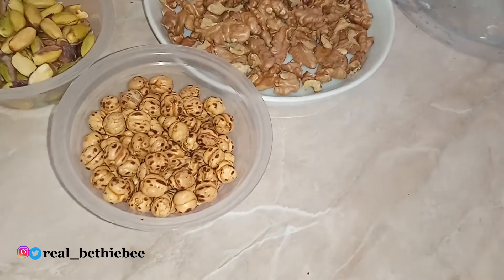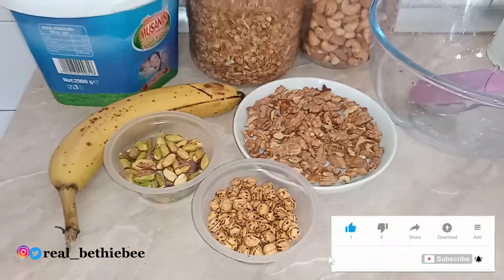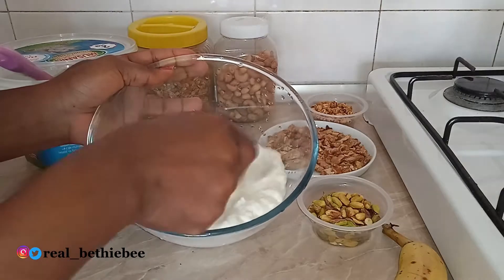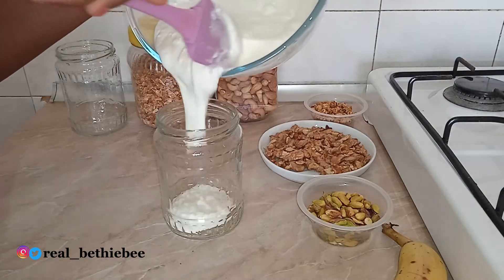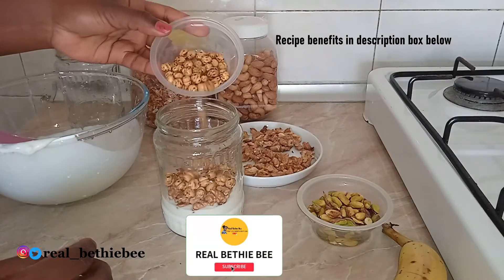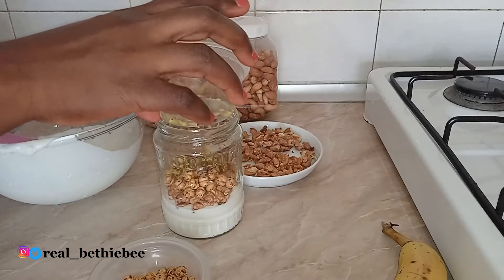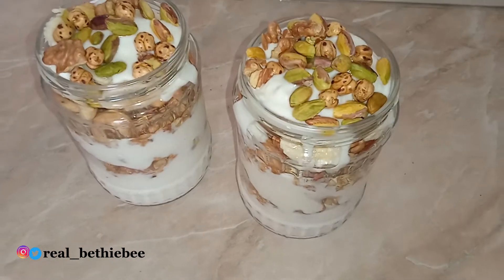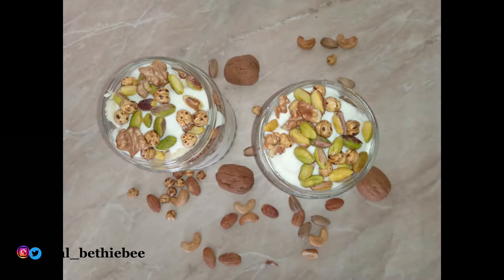8 Recipes To Make Healthy Yoghurt Parfait | Natural Yoghurt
8 Recipes To Make Healthy Yoghurt Parfait | Natural Yoghurt

This is a recipe you'll definitely want to stick to.

RECIPE BENEFITS!
Yoghurt: Enhances weight regulation
Banana: Supports digestion and serves as energy booster
Granola: Increases energy & lowers blood pressure
Pistachio nuts: Highly rich in protein & promotes weight loss
Cashew nuts: Lowers blood sugar level
Almonds nuts: Rich in vitamins & minerals
Walnuts: Improves bone health
Chickpeas: An excellent source of fiber & also controls appetite

INGREDIENTS!
Natural yoghurt
Banana
Granola
Pistachio
Cashew
Almonds
Walnuts
Chickpeas